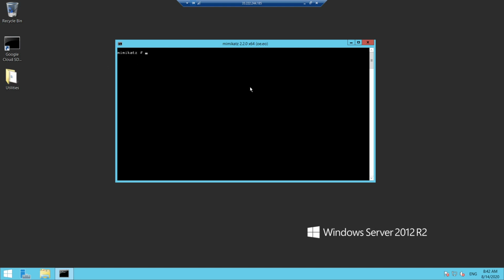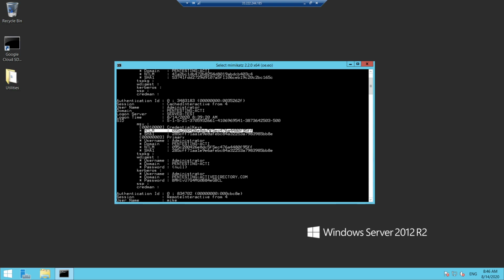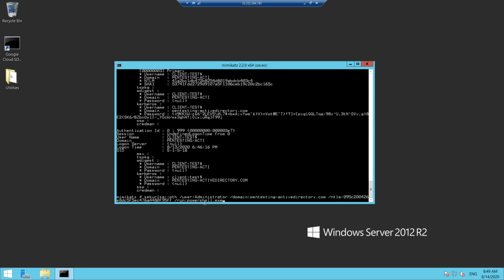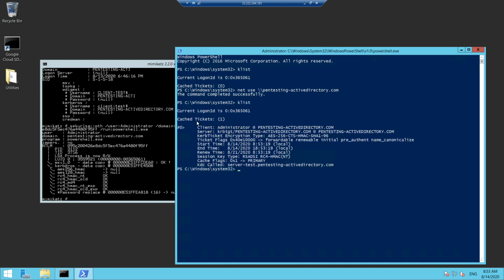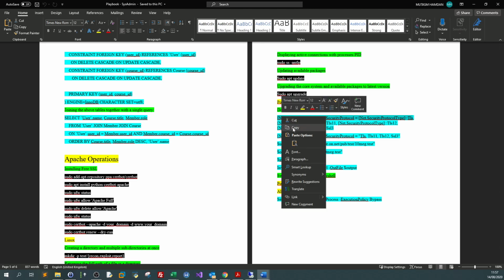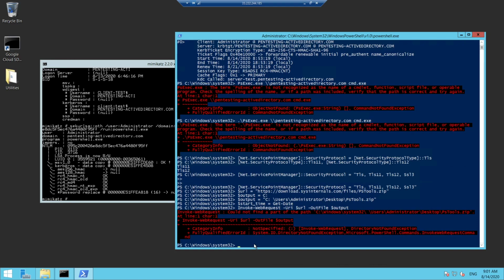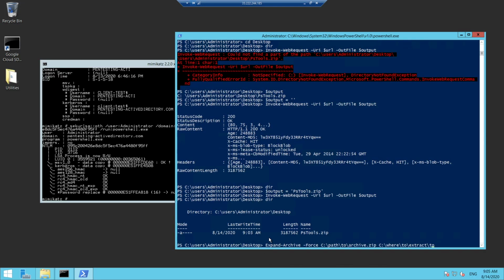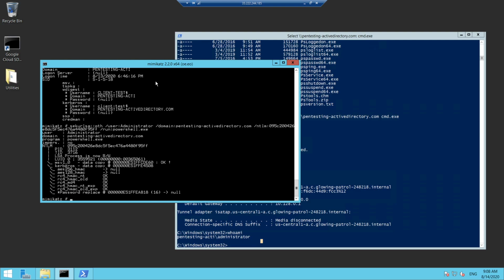Active Directory Pentesting Walkthrough with Mimikatz | Assumed Breach